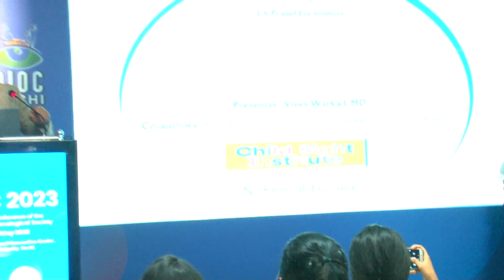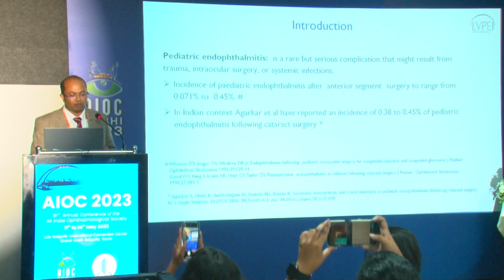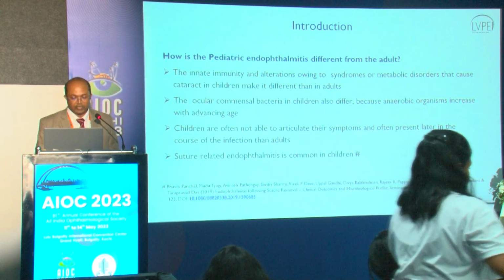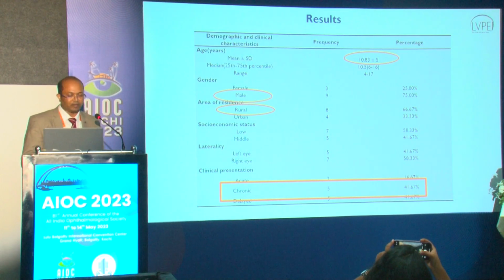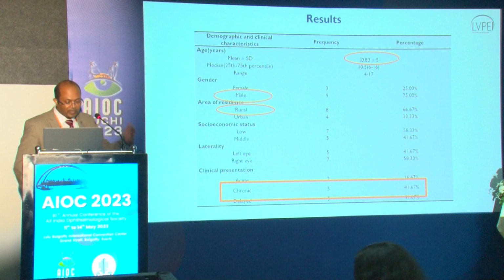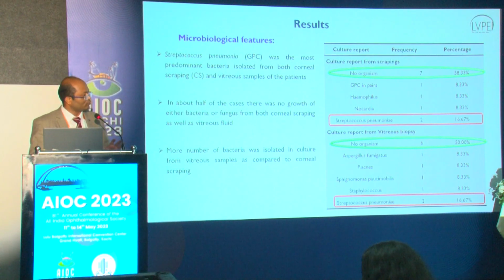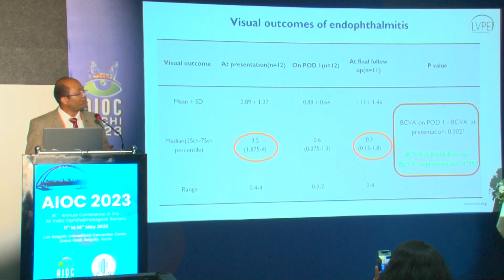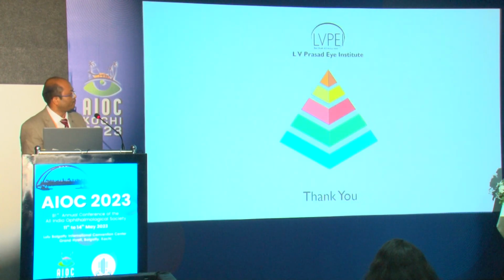AIOC2023 Freepaper Cataract III FP1477 topic Endophthalmitis after pediatric cataract surgery Cl